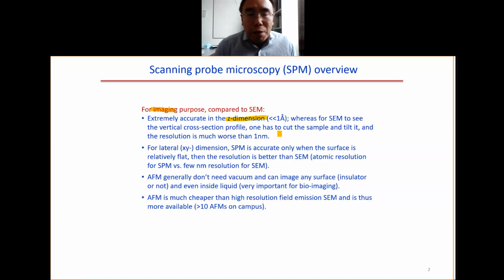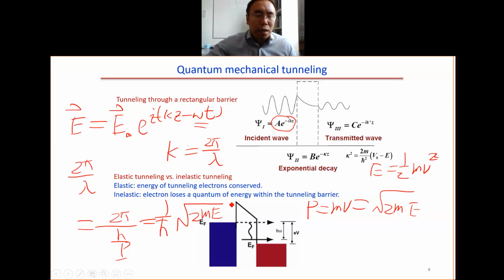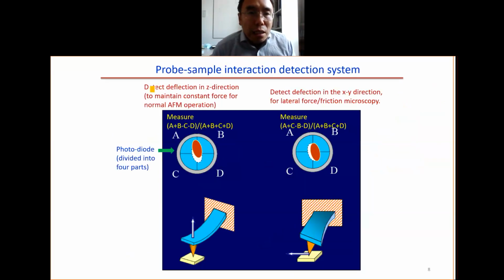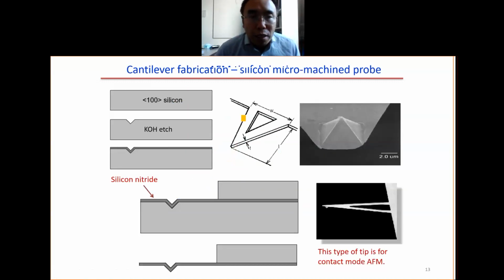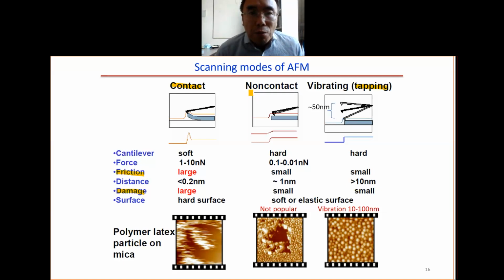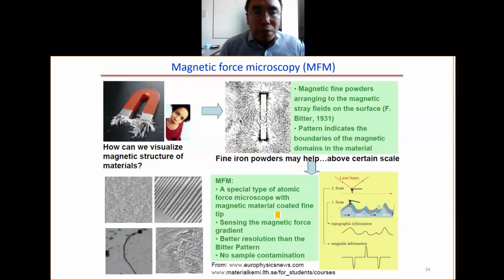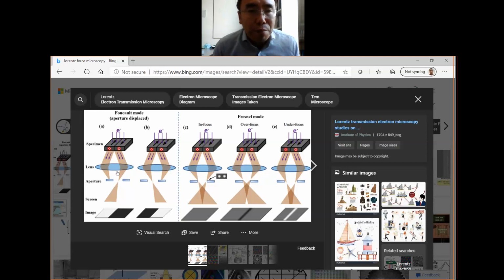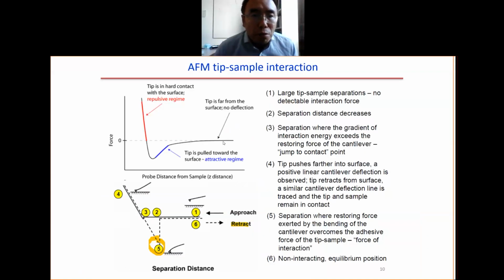14 Scanning probe microscopy & lithography 1 slide 1 26